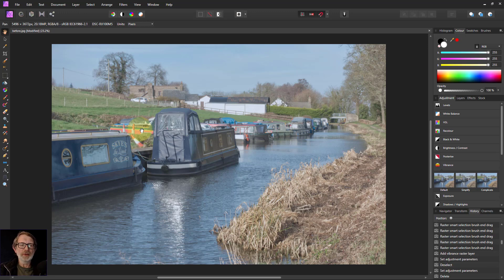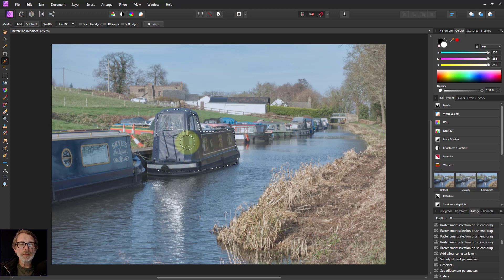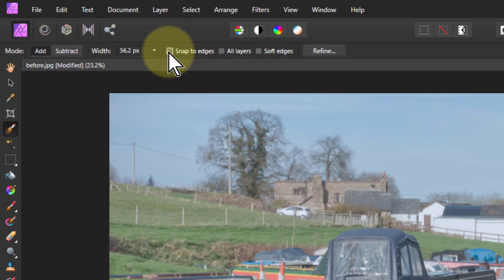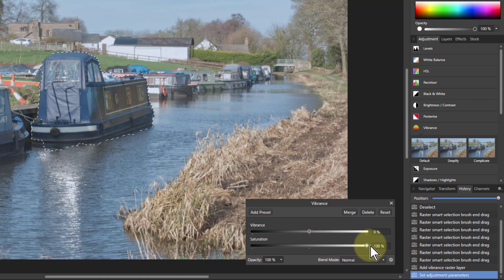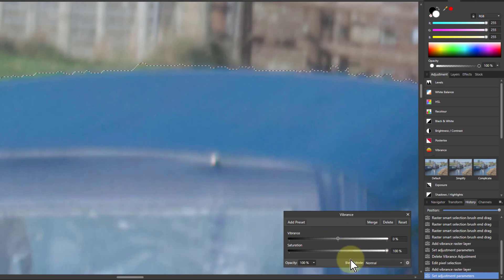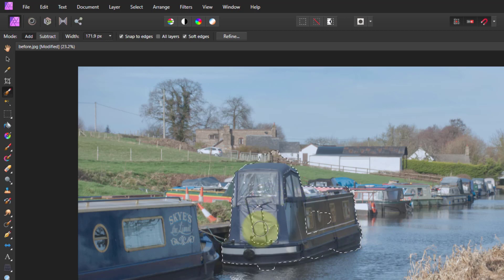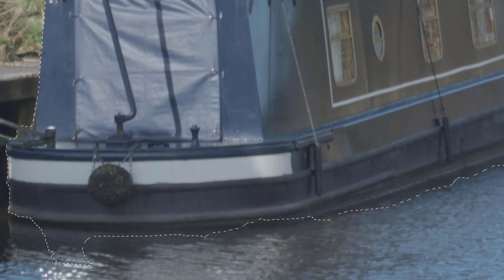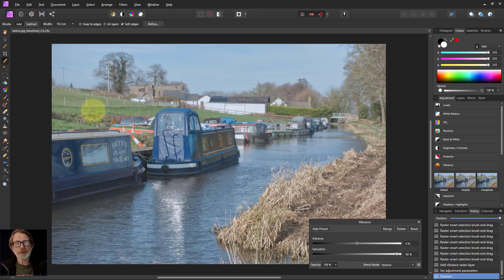Absolute Beginner's Course in Affinity Photo: Episode 14: Easily Using the Selection Brush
A great way of selecting an area of the image so you can change just this is to use the Selection Brush. So here's an easy explanation of this powerful tool.